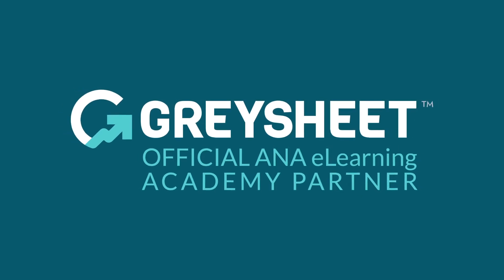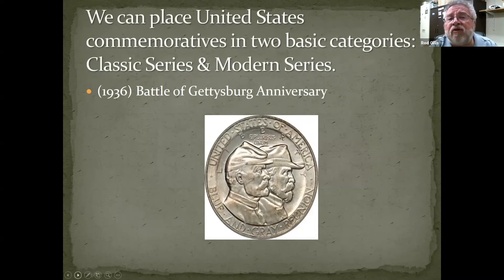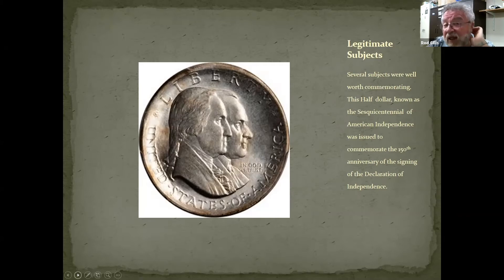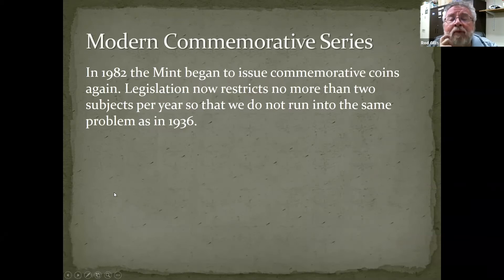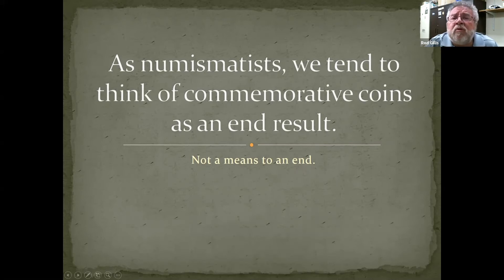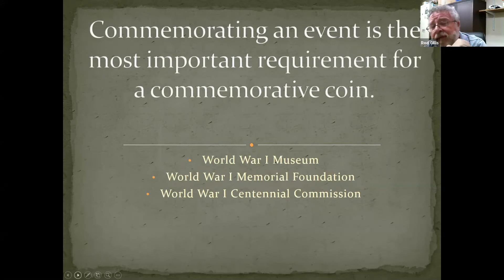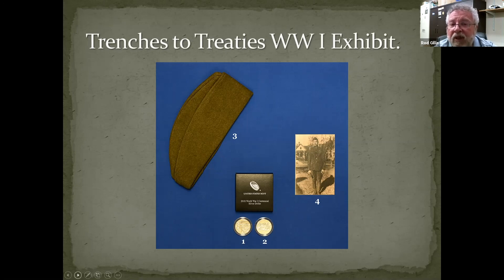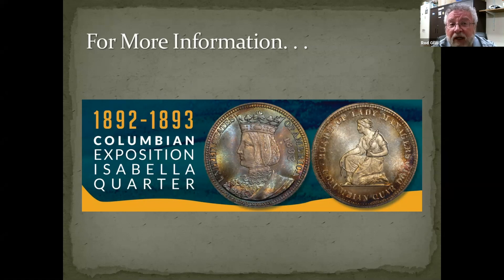ANA eLearning Academy - Commemorative Coins & What is Involved in Getting a Commemorative Minted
The Mint has a long and somewhat distinguished history of producing commemorative coins. In this presentation you will learn the history behind commemorative coins and what is involved in getting a commemorative coin produced.

Instructor: Rod Gillis